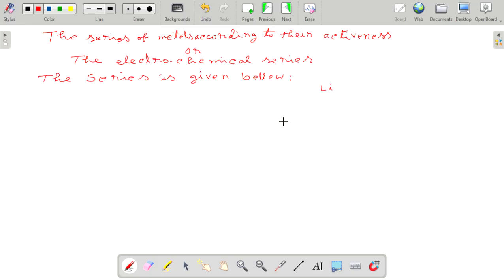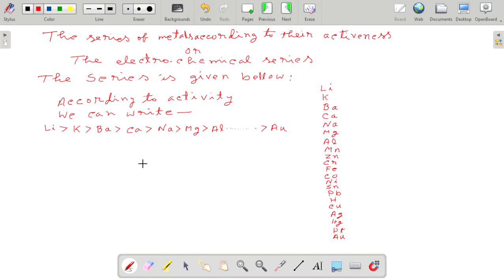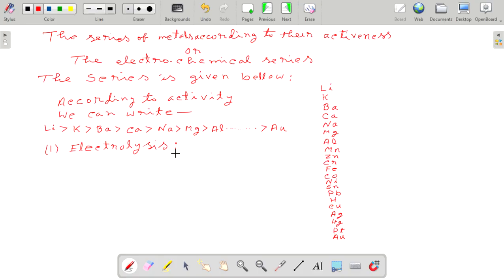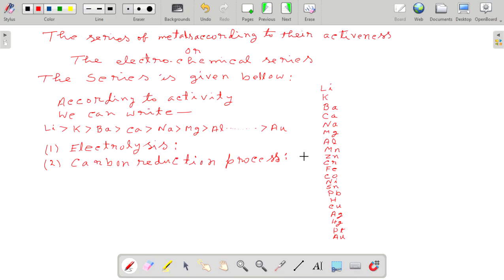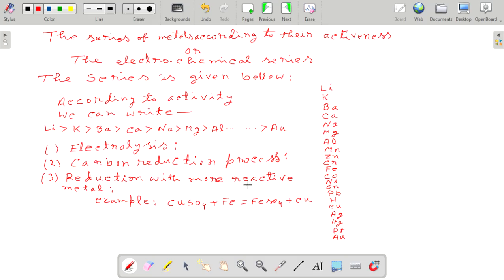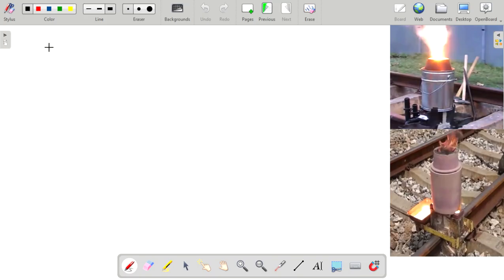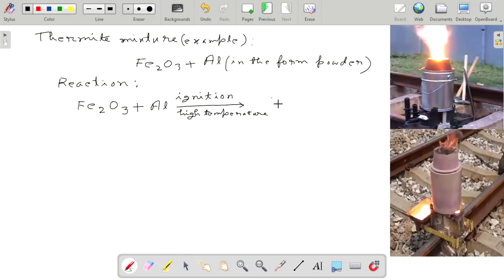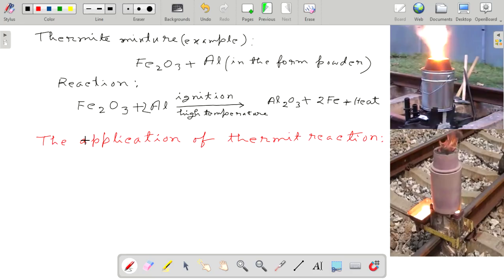Thermite Reaction(Joining of Railway Tracks) || Metallurgy - 1.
This video is basically made for everyone to understand how metallurgy is needed in our real life. The famous reaction i.e. the Thermite reaction is discussed here.
To know Thermite reaction it is essential to know about some basics which are also discussed here.
The electrochemical series is also discussed here. Railway tracks are joined using Thermite process.
Follow our channel to know Science, Mathematics and Physics from the basics to advanced.
Thanks.